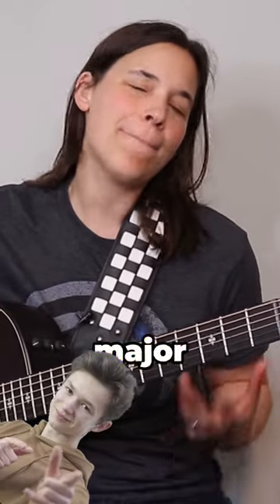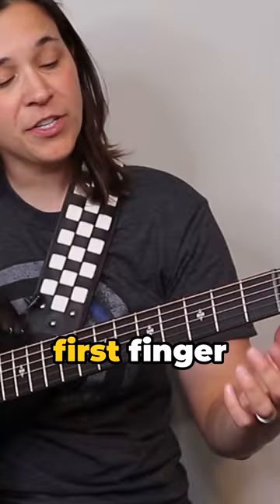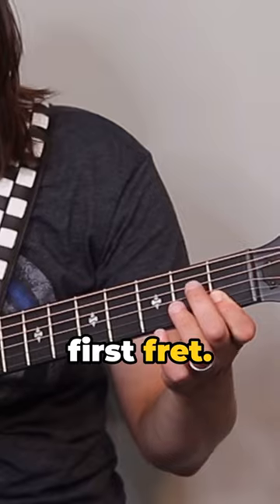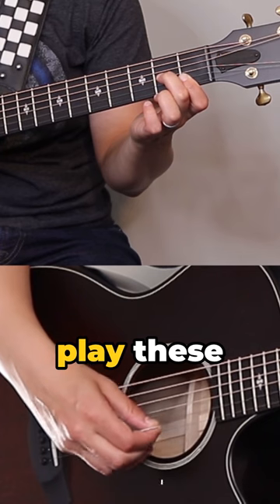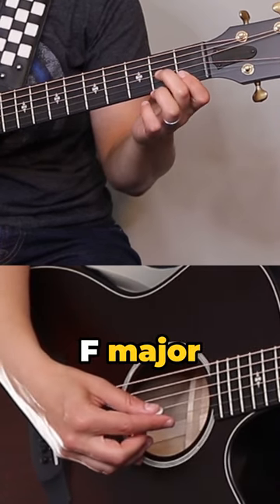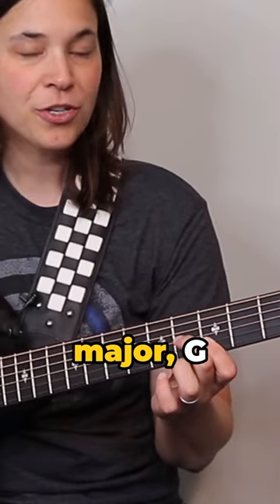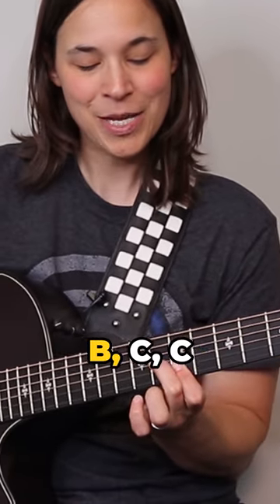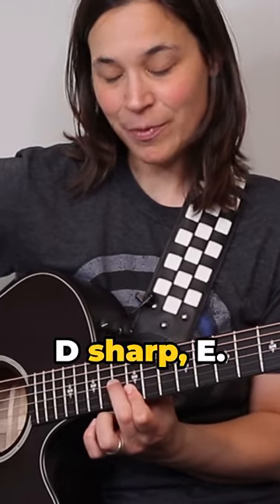All Major Chord Two Fingers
How to play every major chords in the guitar with just 2 fingers.

Lauren :)